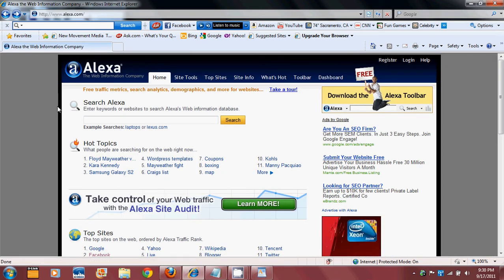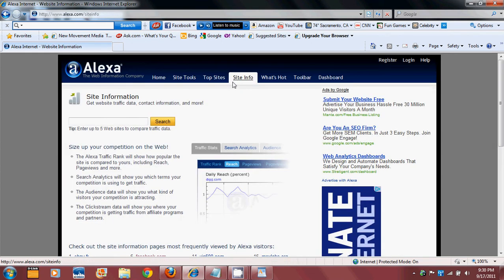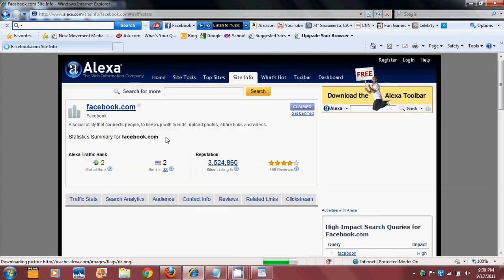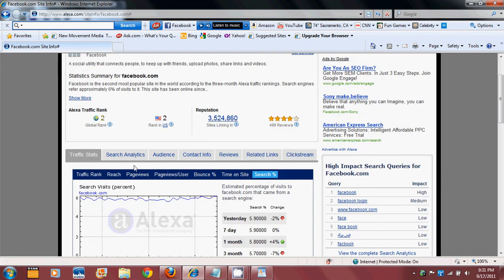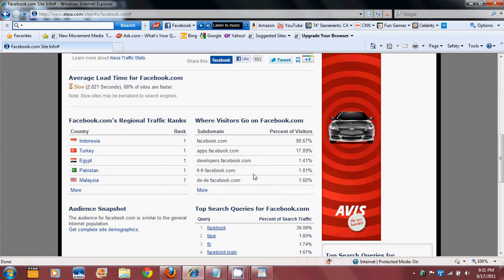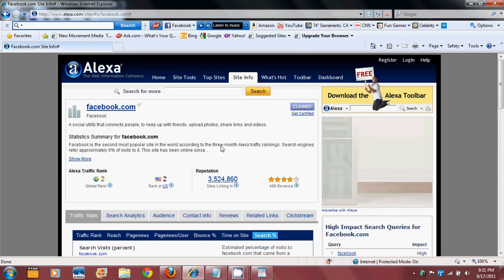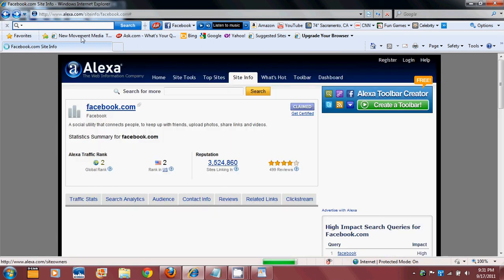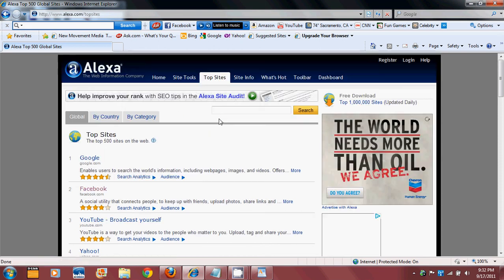Alexa.com - The Web Information Company - Alexa Toolbar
Alexa.com - The Web Information Company - Alexa Toolbar - Reviewing the Site Audit and services